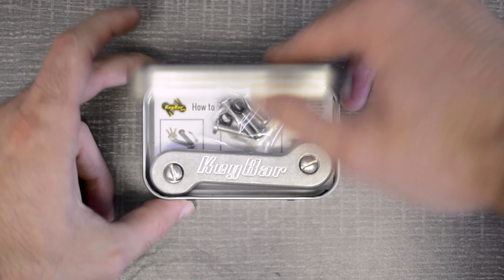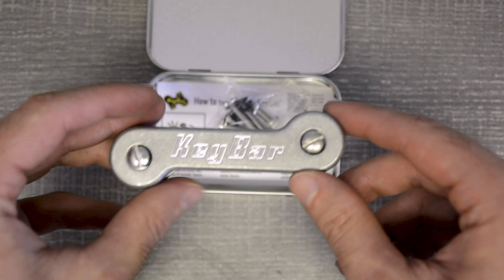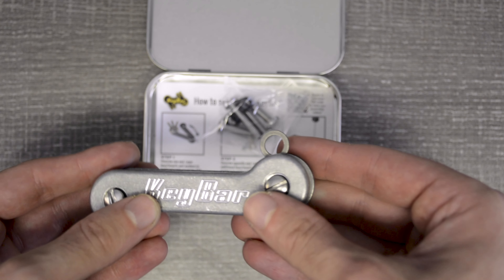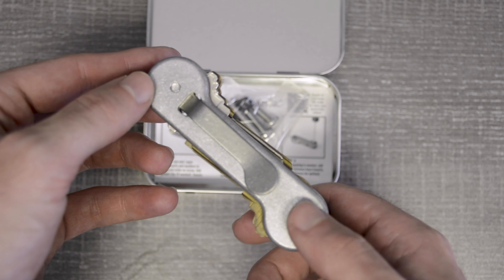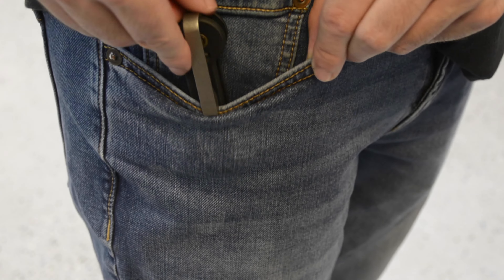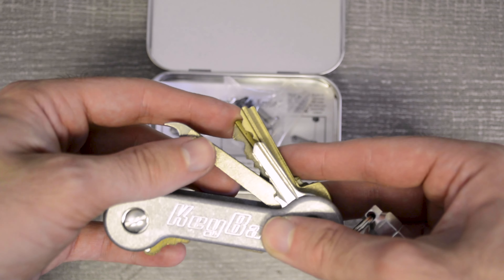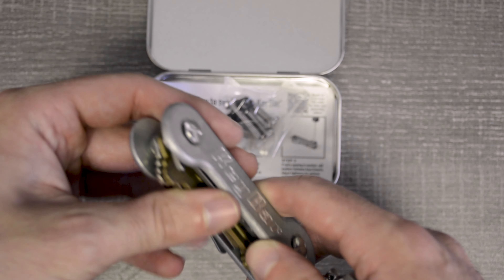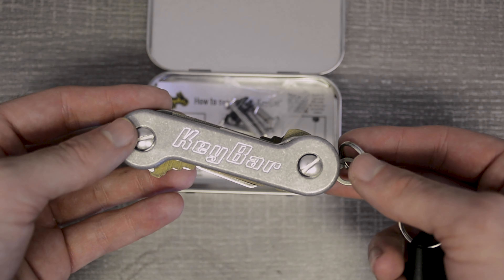Stonewashed Aluminum KeyBar Product Video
Get organized and Stop the Noise with our classic Stonewash Aluminum KeyBar. Made of high-end aircraft-grade aluminum, and stonewashed for that rugged classic look. It’s a simple yet sophisticated everyday carry sure to gain attention. Keep your essentials together in one perfect pocket sized package that can withstand some of the harshest environments.

What’s included?
(1) Branded hinged tin
(1) KeyBar with a removable titanium pocket clip in the color of your choice
Comes with Stainless Steel Screws
(2) 1/2″ screws (up to 4 keys)
(2) 3/4″ screws (up to 8 keys)
(2) 7/8″ screws (up to 12 keys)
(18) Washers
(2) O rings (allows you to adjust the tension)
(1) Titanium key fob link
Will my keys fit?
Use the following dimensions to find out:

Length of the KeyBar – 3.5″
Width of each rounded end – .95″
Distance between screw holes – 2.55″
Screw post diameter – .164″
How much does the KeyBar weigh?
Less than 2 ounces
Less than 4 house keys
What can I put in the KeyBar?
Up to 12 keys and inserts with included screws
Up to 28 keys and inserts with extension screws